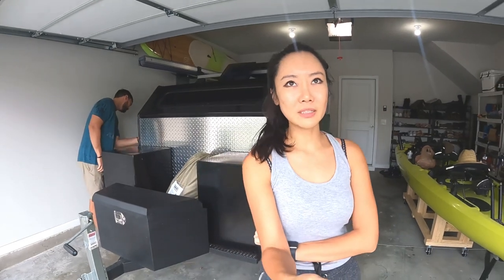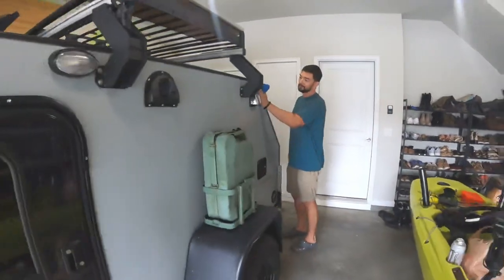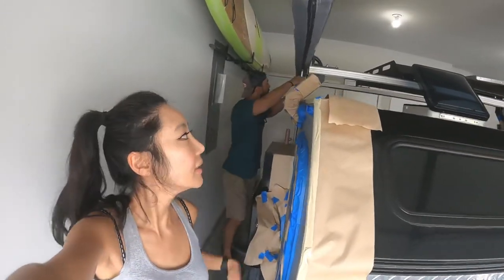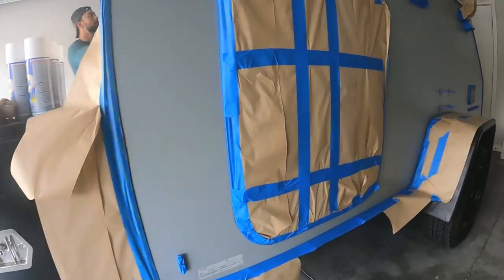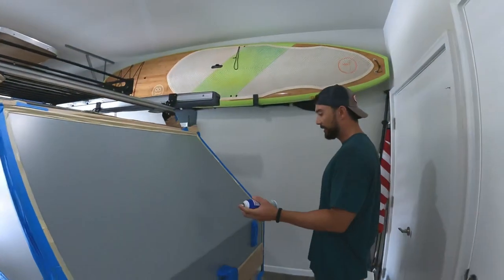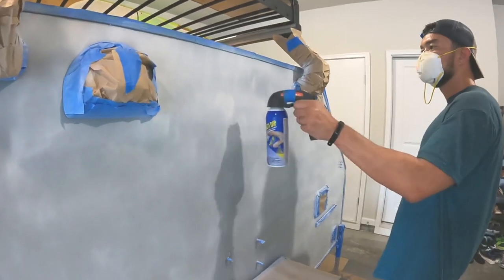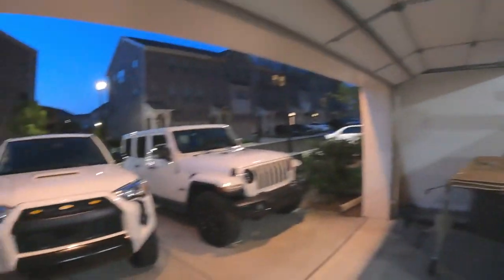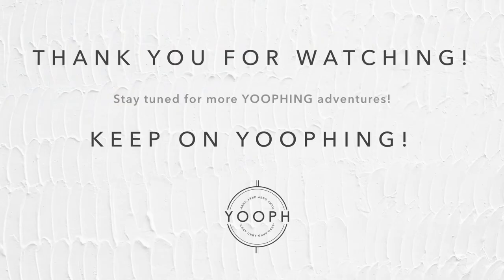Teardrop Camper DIY Plasti Dip!! How to and the Result!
We used

10 cans of Plasti Dip
2 rolls of blue tape
1 roll of brown paper

And a spray nozzle

All supplies can be purchased at Home Depot!